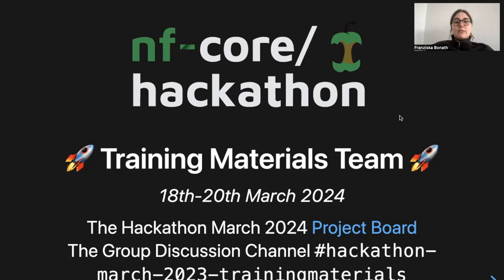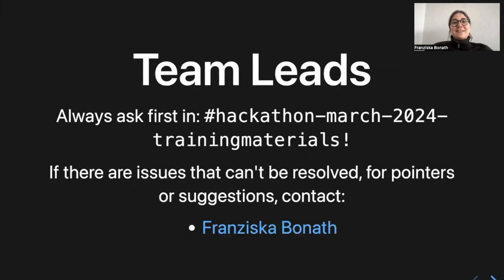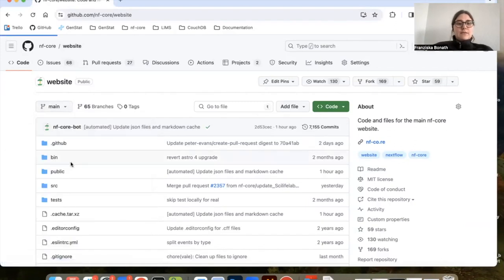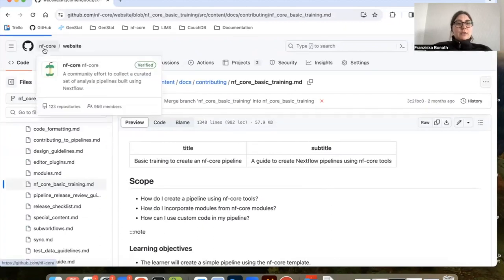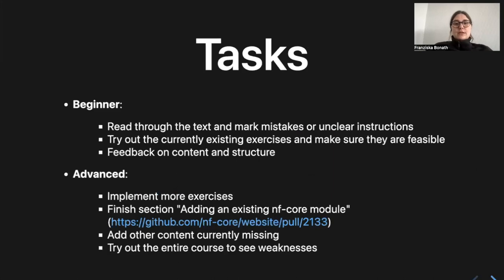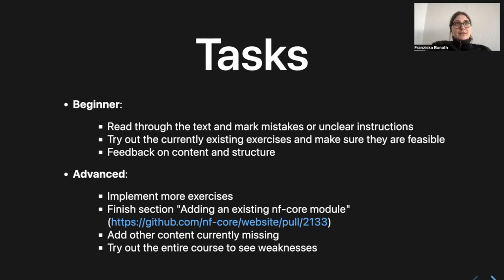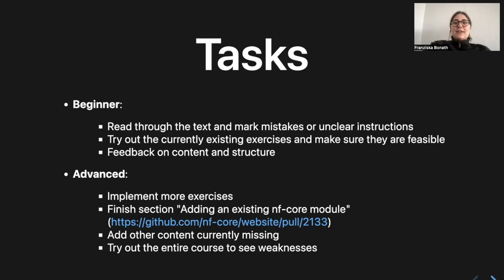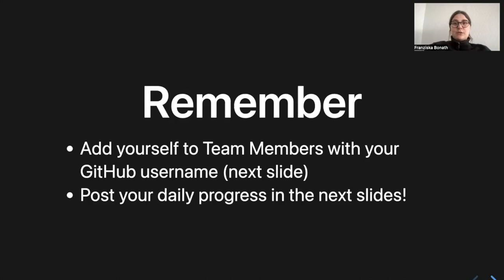nf-core/hackathon March 2024: Training Material Team Intro